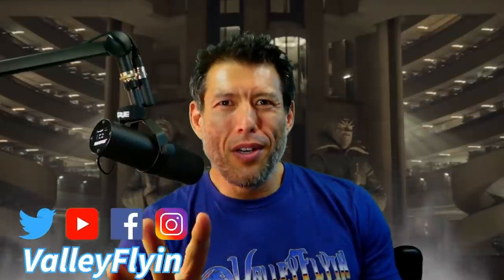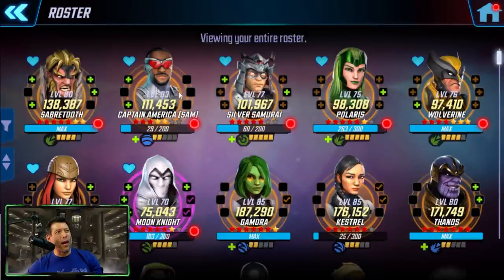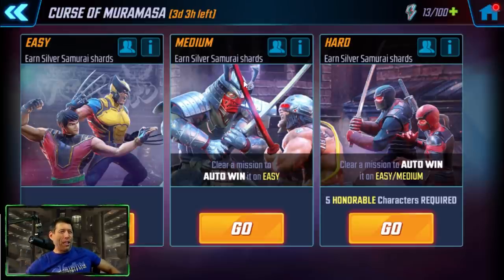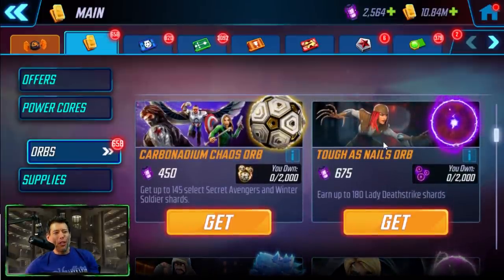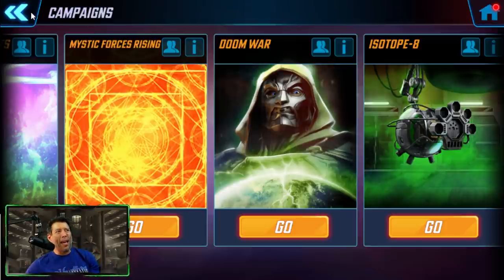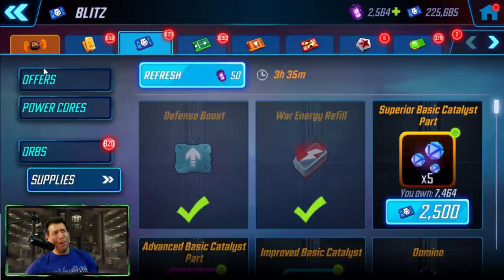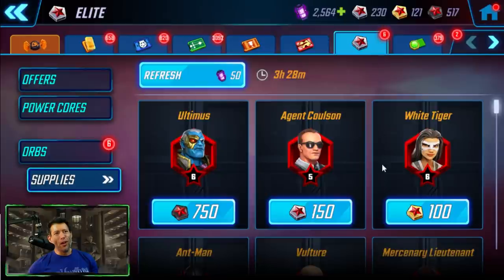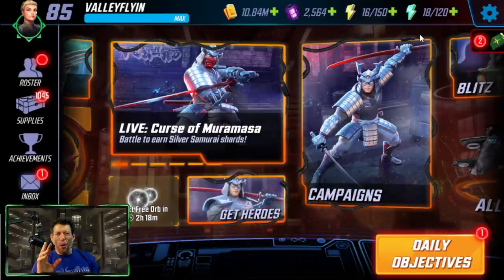BUY OR HOARD? Best Resource Management Guide for Marvel Strike Force